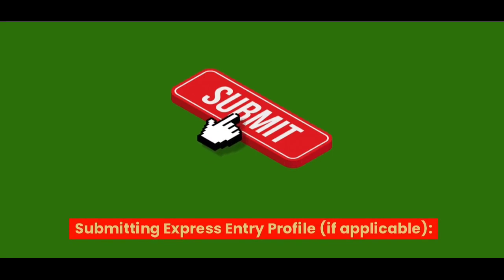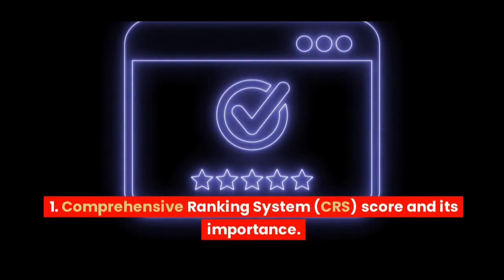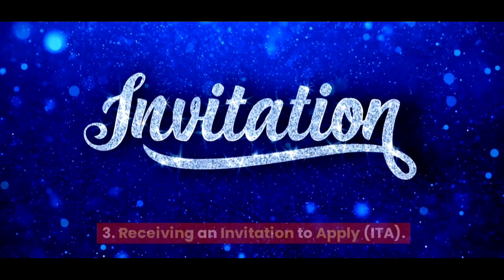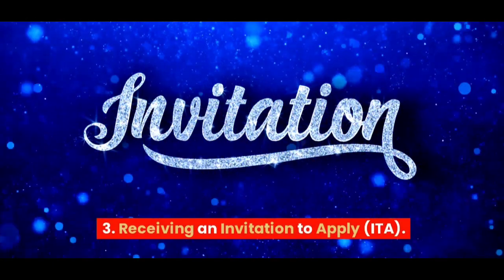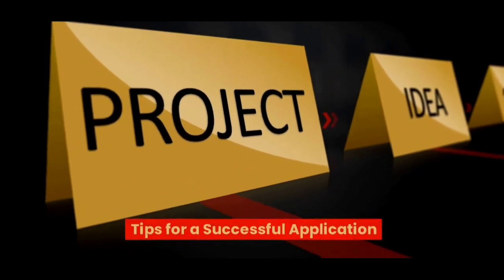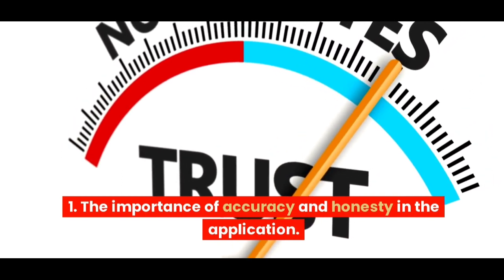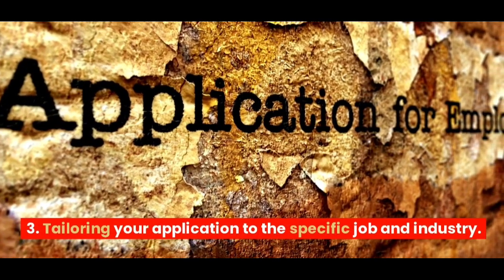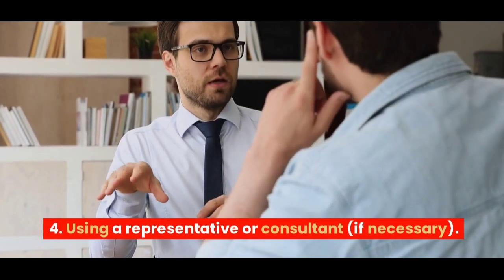Navigating the Path to a Sessional Work Visa in Canada - Your Comprehensive Guide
Curious about working in Canada? Our video guides you through the process of obtaining a Sessional Work Visa, covering eligibility, application steps, and tips for success. Don't miss this essential guide if you're dreaming of working in the Great White North! ⚙️📝🌏